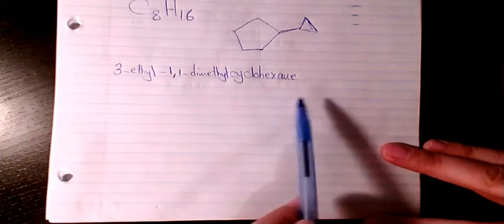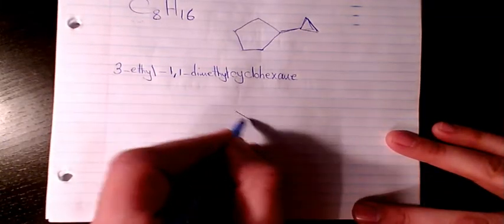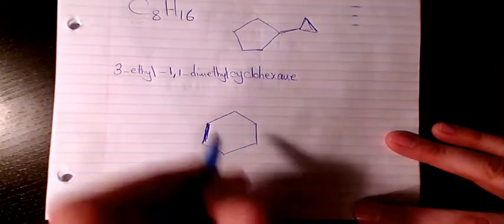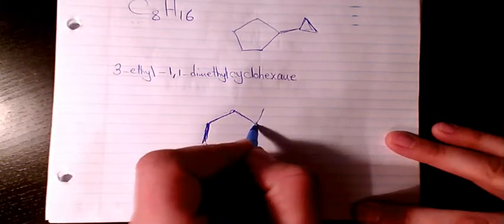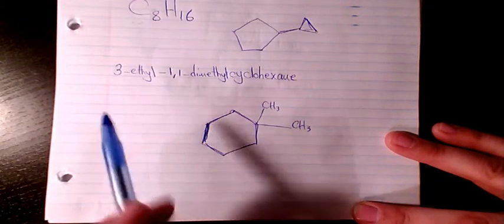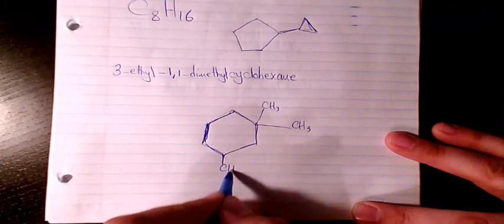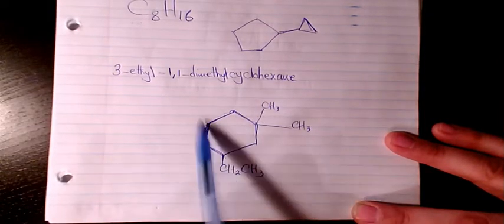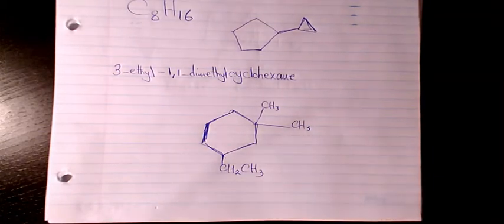3 ethyl 1,1 dimethylcyclohexane - Naming organic chemicals and naming cycloalkanes - organic chem.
Dr. Masi